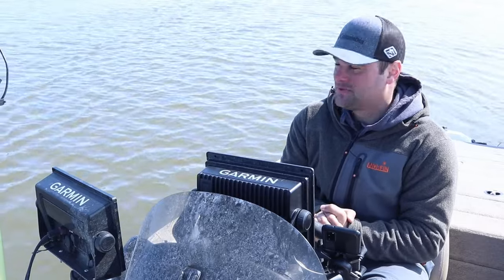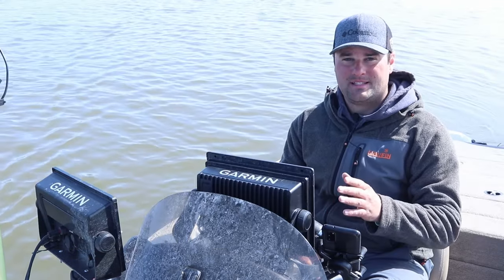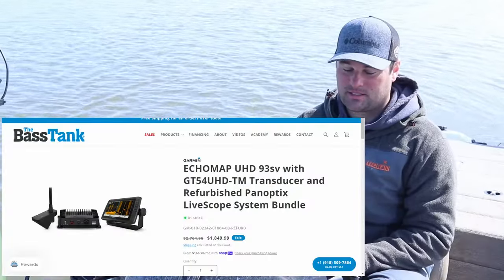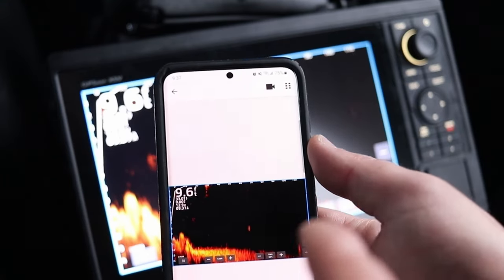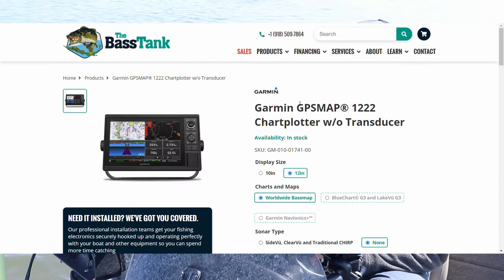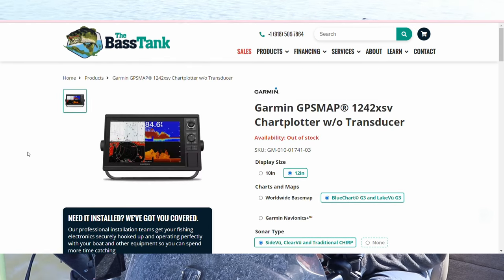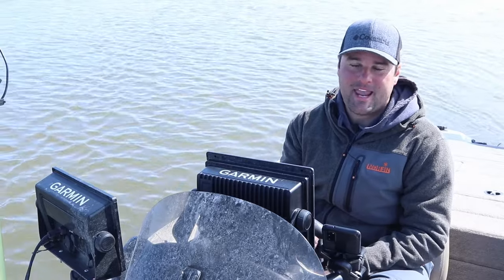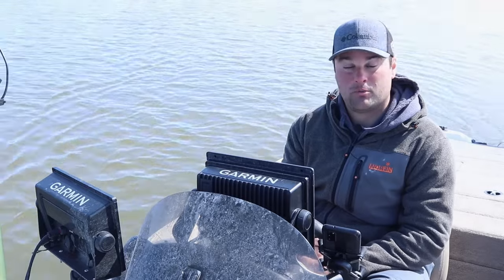Best Garmin Livescope Bundles 2024 (Echomap VS GPSMAP)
In this video, i discuss the best entry level bundles for the Garmin Livescope.

Best Garmin Livescope Bundles
Livescope LVS32
Livescope LVS34
Echomap 93sv
Echomap 106sv
GpsMap 1022
GpsMap 1042xsv
GpsMap 1222
GpsMap 8618

Send Mail Here:
Davis Lenzen